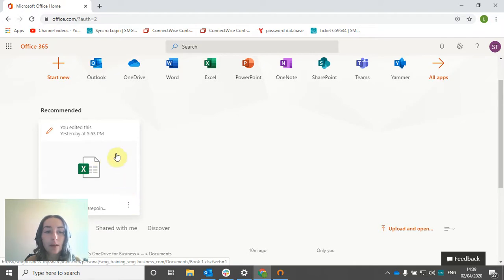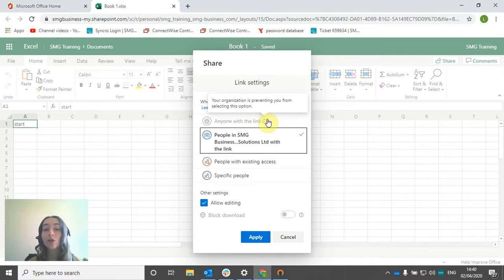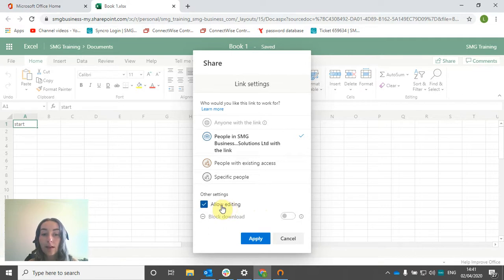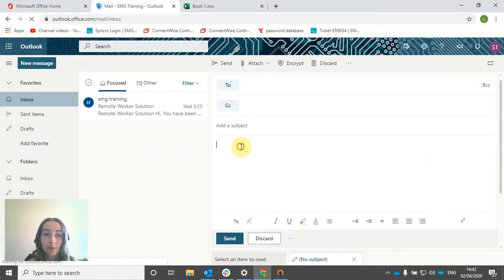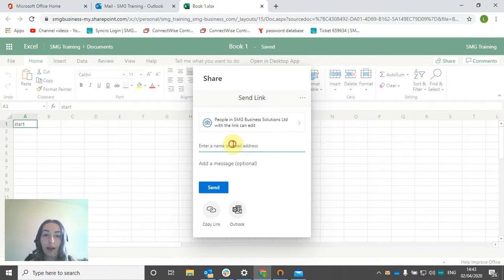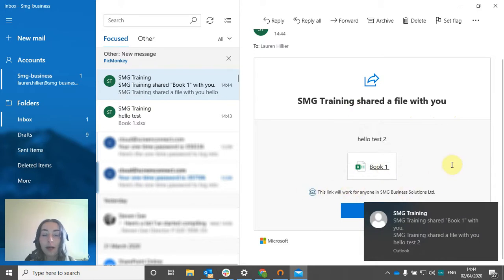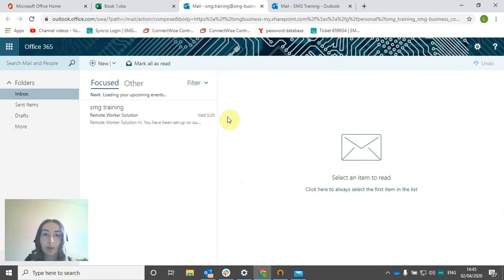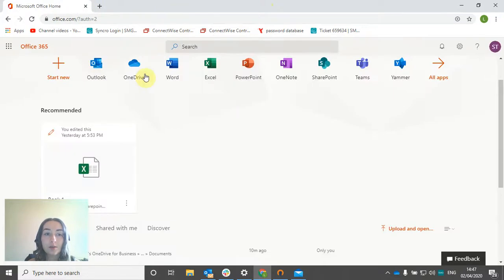How To Share Microsoft Office 365 Files On SharePoint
This video tutorial is a walk through guide on How To Share
Microsoft Office 365 Files On SharePoint.